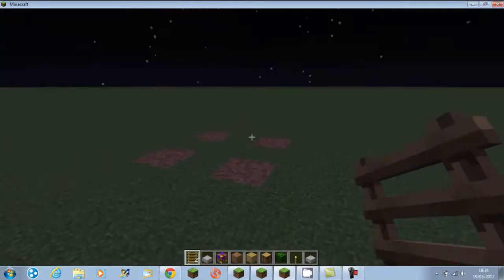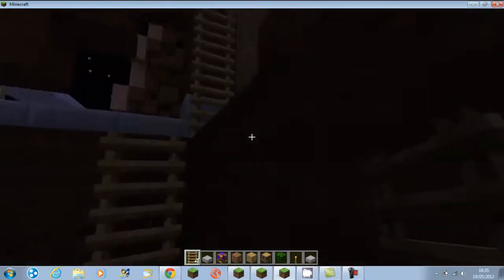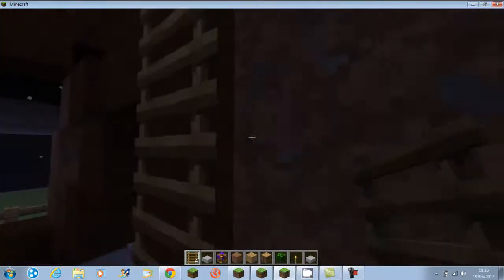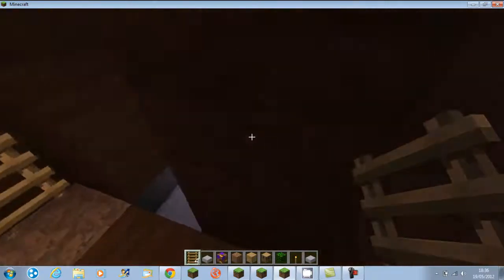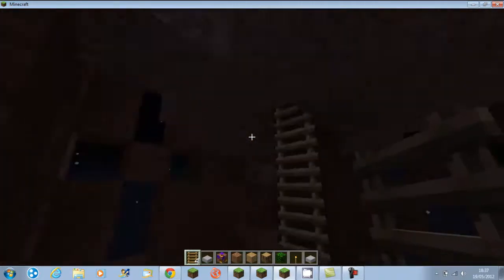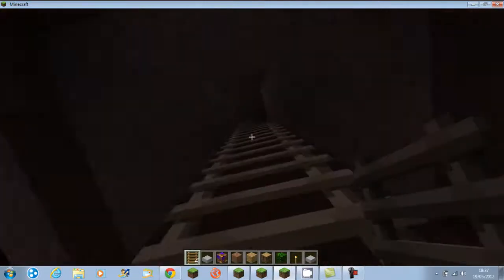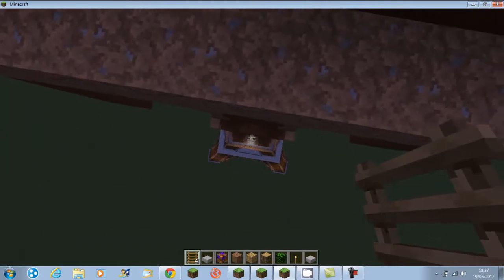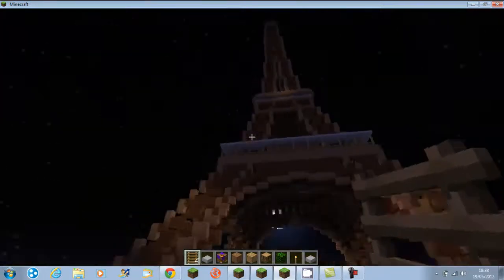eiffel tower minecraft tour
cool  eiffel tower on minecraft